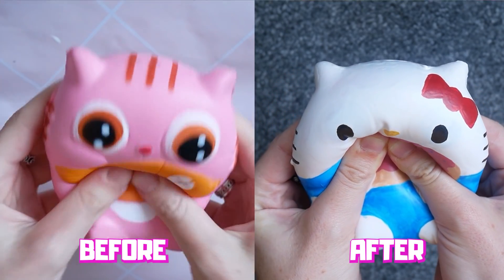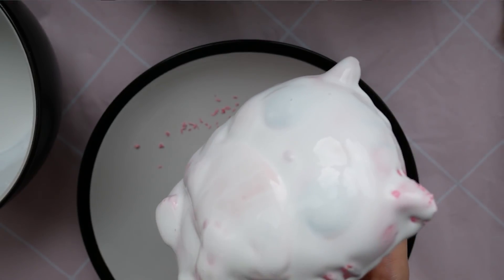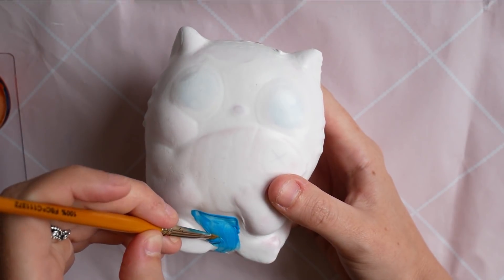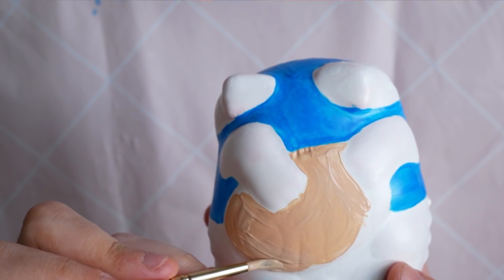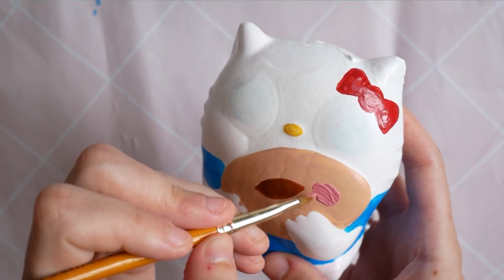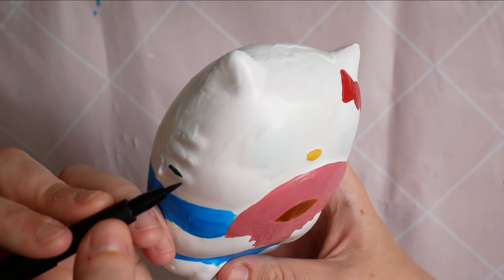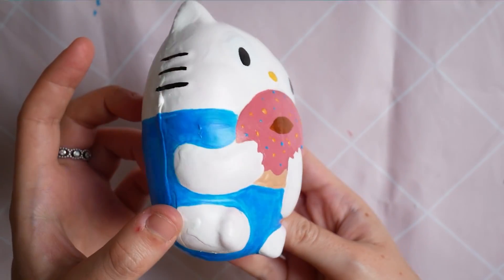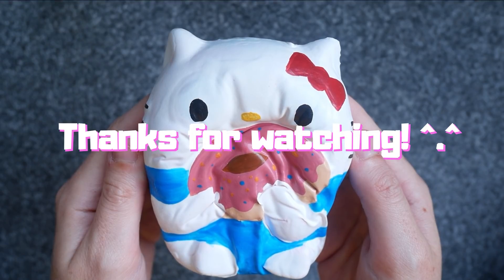DIY Squishy Makeover | How To Redecorate Kawaii Hello Kitty Squishy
Hey everyone! Today's DIY Squishy Makeover is turning this cat into a super kawaii Hello Kitty with a donut with no puffy paint! ✌️🦄

HOW CUTE IS IT THOUGH?! I am so so happy with how this squishy turned out! 😊😍

I also love doing squishy makeovers, so please let me know what other squishy makeover challenges you'd like to me to do in the comment section below!!

I absolutely love this artist, and I use them all the time, so go check them out: